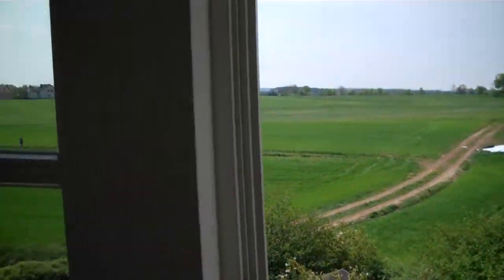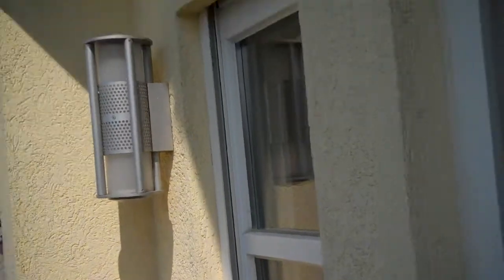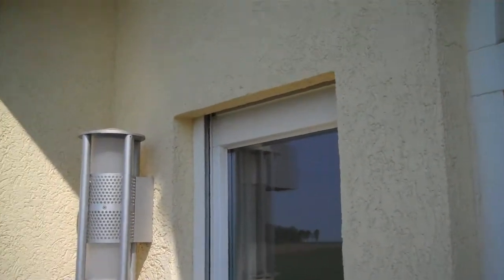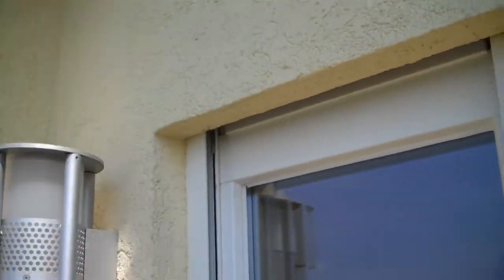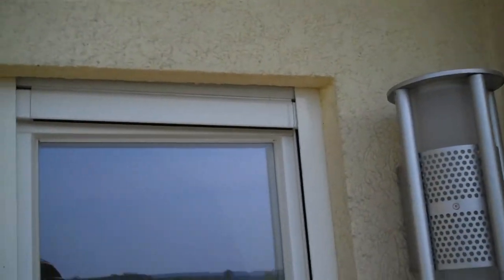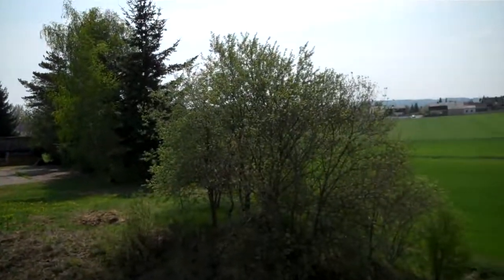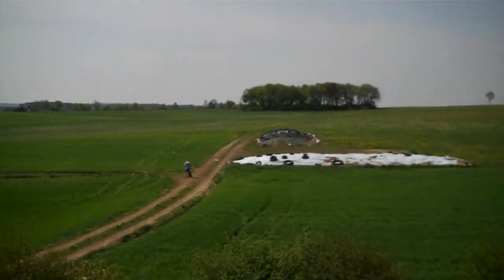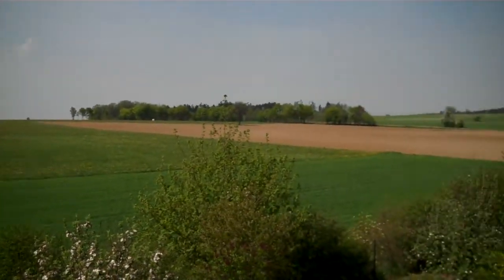Rolladens from the outside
the rolladens are built into the walls, not as an afterthought. They are completely invisible unless down, doesn't effect the aesthetics of the house at all.